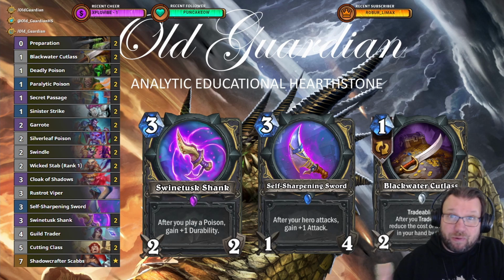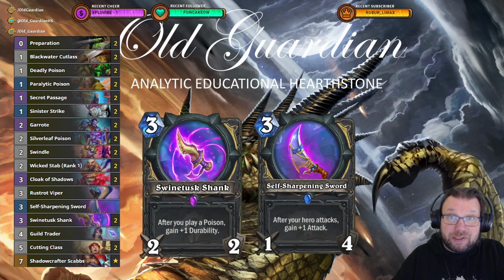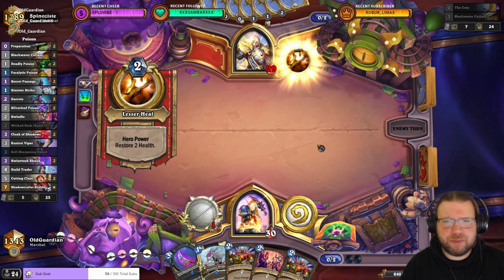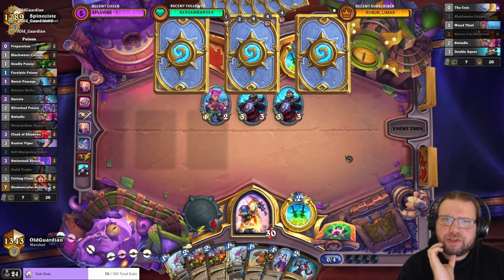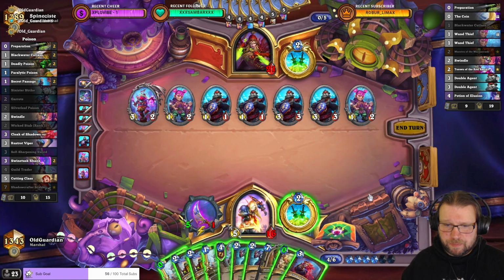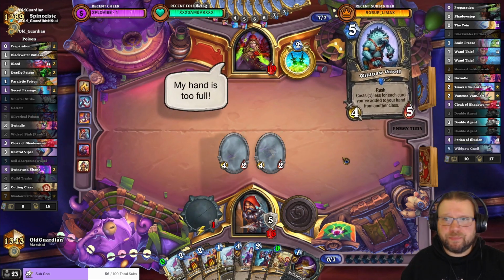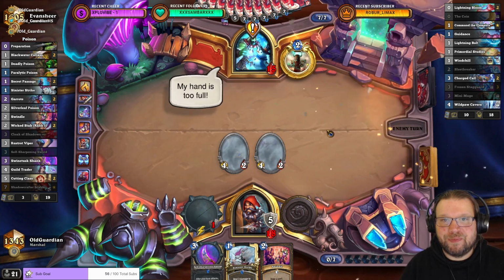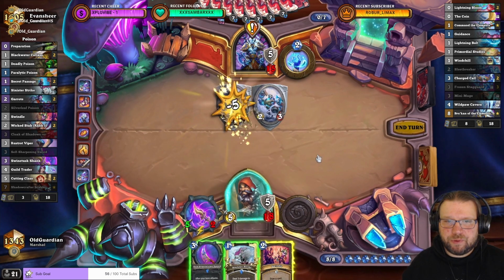Legend Poison Rogue deck guide and gameplay (Hearthstone Fractured in Alterac Valley)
In this deck guide video, I take a look at Poison Rogue, an insanely powerful deck that I had an 80% win rate with in high Legend!

Deck code: AAECAaIHBNXUA8X5A9D5A/uKBA2qywP31APi3QPn3QOp6wOq6wOs6wOt6wOO9AO9gASSnwSUnwT3nwQA

This video is from the era of Year of the Gryphon Standard format and Fractured in Alterac Valley expansion.